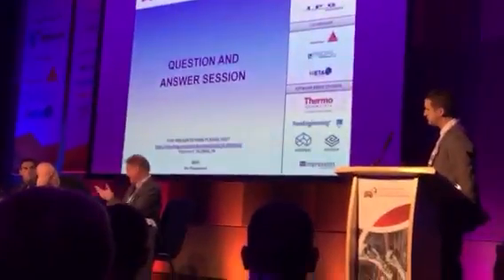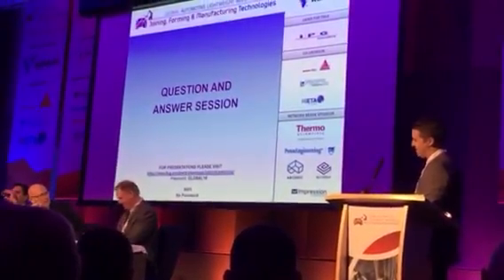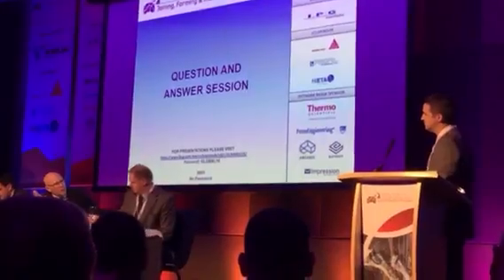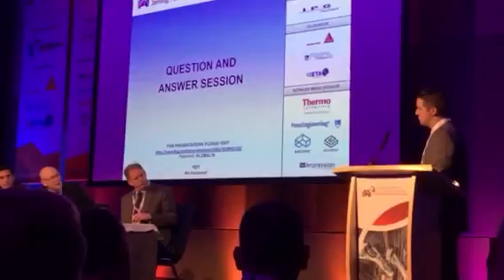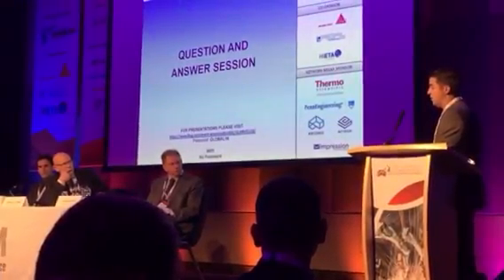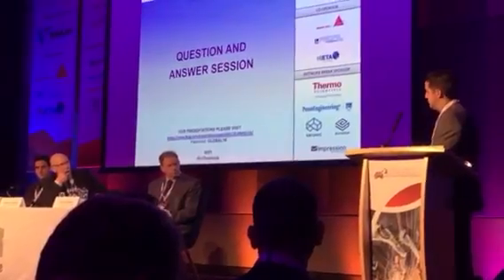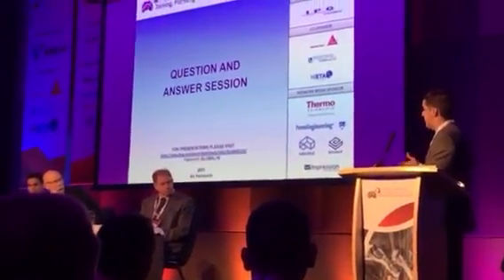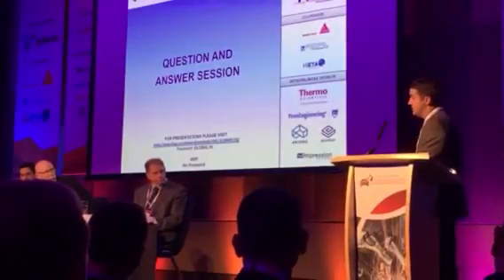GALM 2016 Post Conference Q and A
Graham Musgrove, Project Engineer for Howmet Fastening Systems presents at the Global Automotive Lightweight Materials (GALM) event in Birmingham, UK. Here, Graham answers questions regarding our Revolutionary Spot Rivet (RSR).

The information contained in this video is intended for use by a qualified technician.  It is not intended to replace the information found in our written instruction materials or specifications, which are provided with the product and/or found on our website.  If you have any questions, please contact Howmet Fastening Systems at . We do not make any warranties, express or implied, with respect to this video and will not be liable for any losses or damages in connection with use of the video.